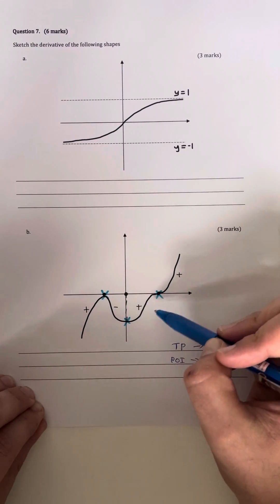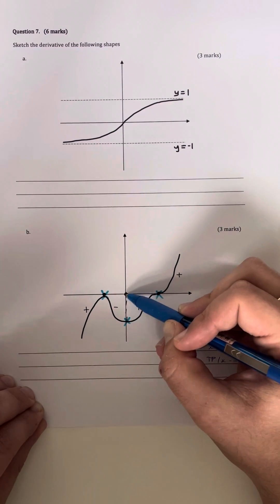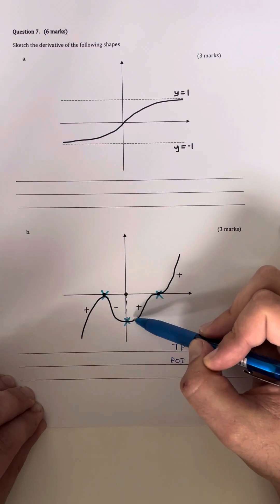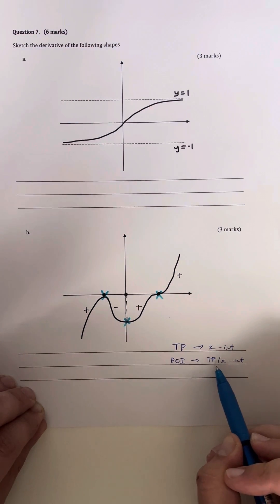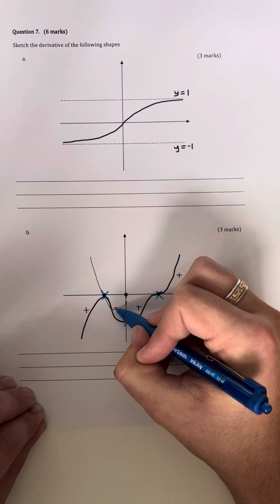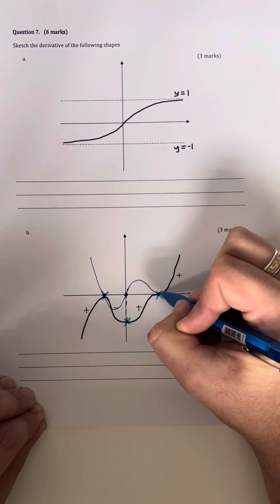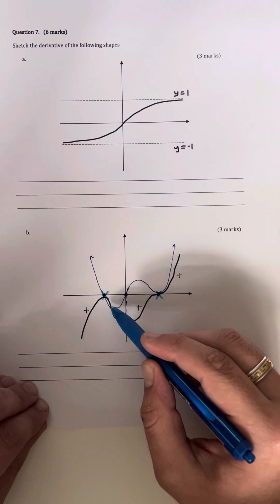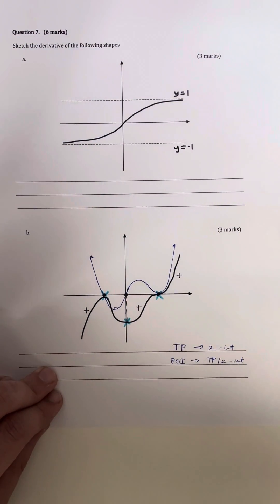How to sketch the derivative without knowing the polynomial rule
If you want to access ALL of our free resources and content, join our VCE Methods School

Interested in going from an average Year 12 student to an ACADEMIC WEAPON?

TikTok ♪  @mianlearning
Instagram 📷  @mianlearning @mianlearning
Interested In Working with Adrian?